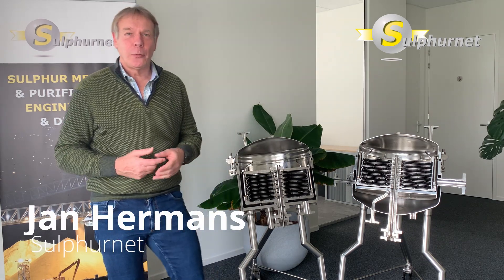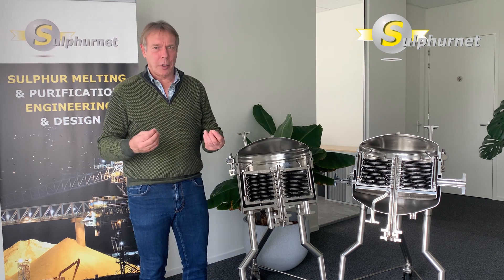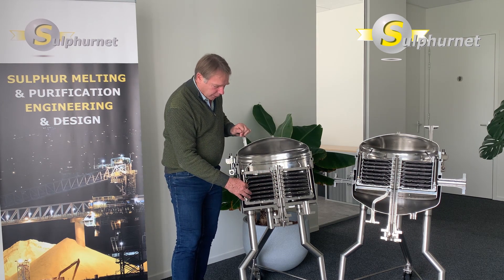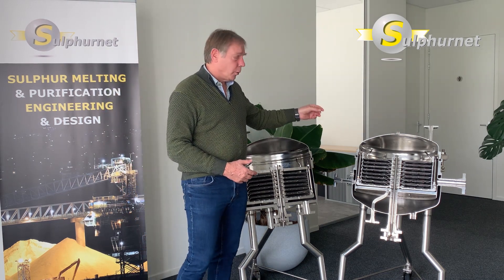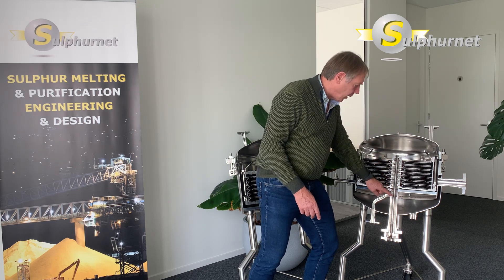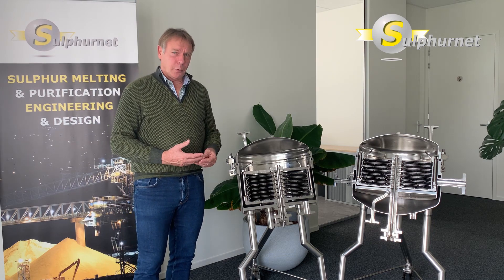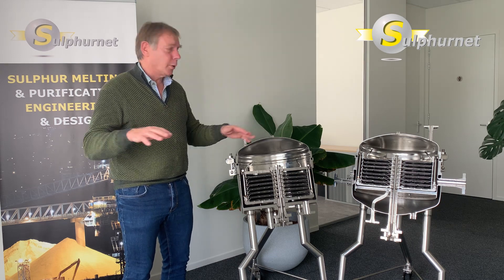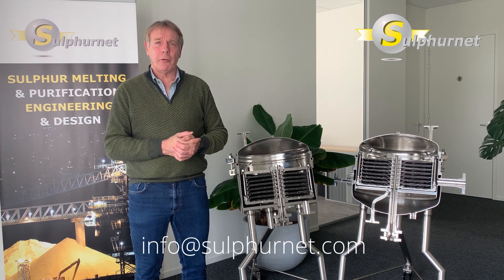Horizontal Plate Filter - Sulphurnet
Jan Hermans, from Sulphurnet, explains how the Horizontal Plate Filter works, the applications and the benefits of this type of filter.